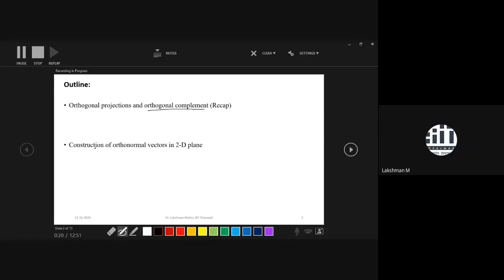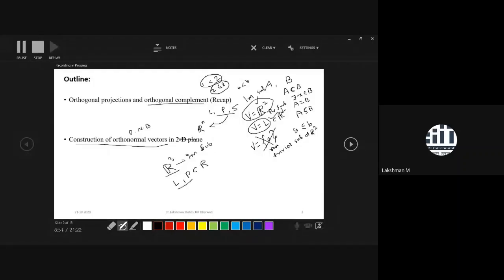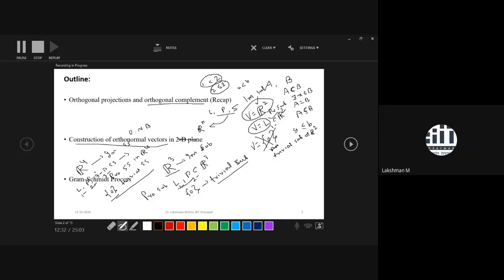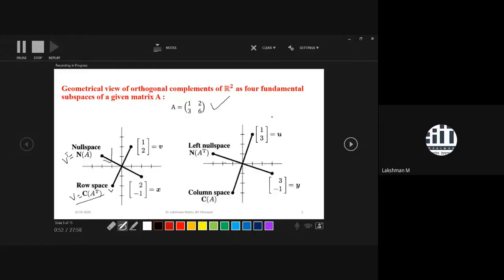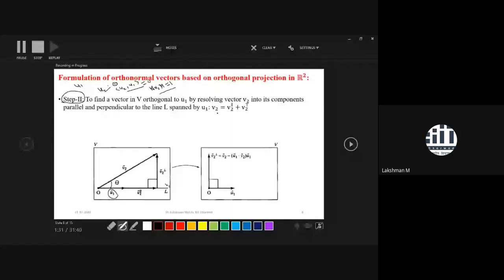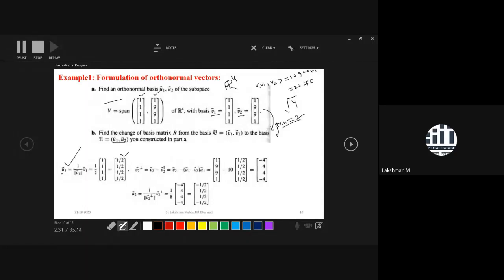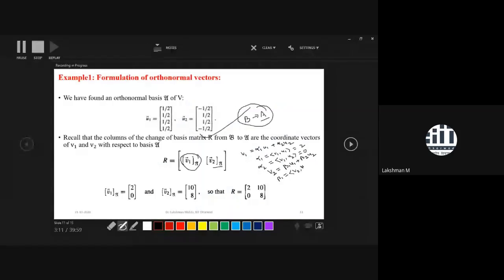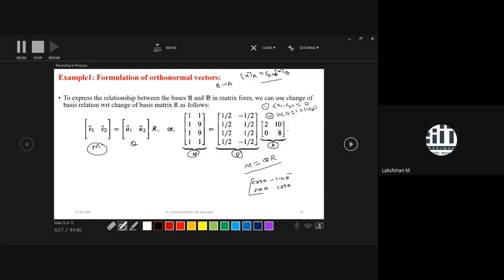MA 202 L29 Gram Schmidt process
In this lecture, we will discuss construction of orthonormal basis for lower dimension subspaces in Euclidean space